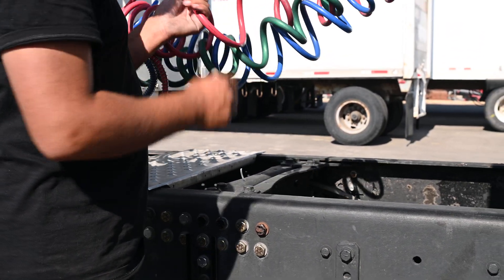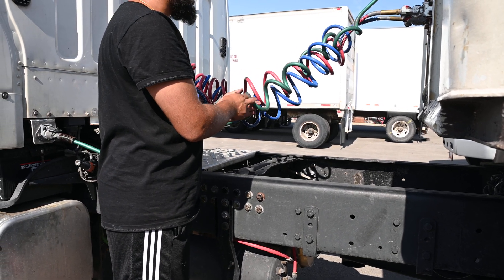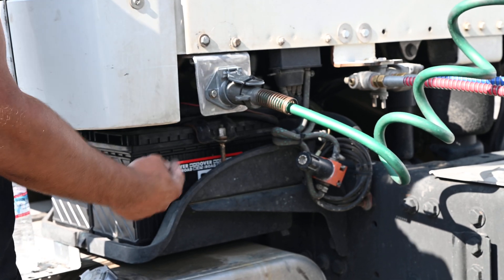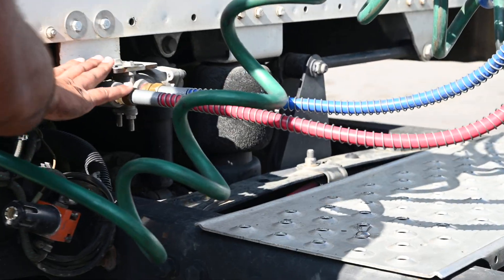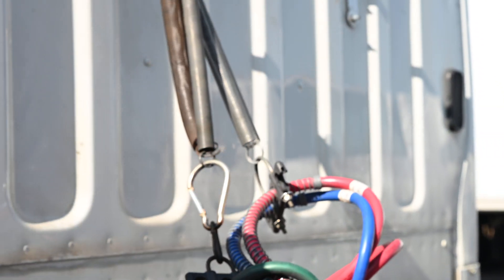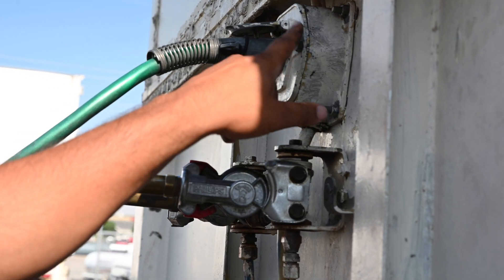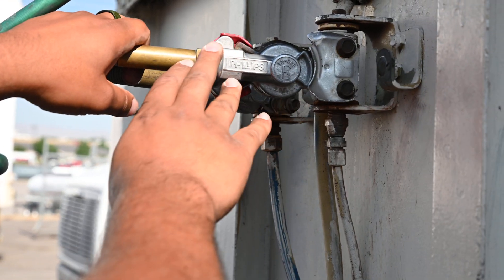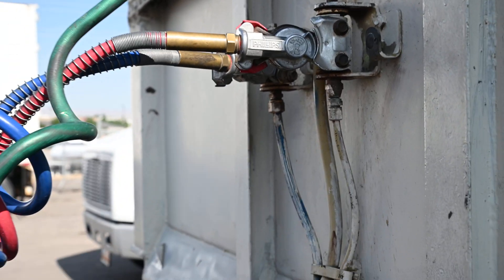electric, service airlines & glad hands | Coupling System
Electric and Service Airlines/ Glad Hands